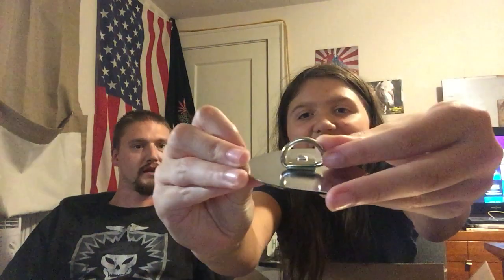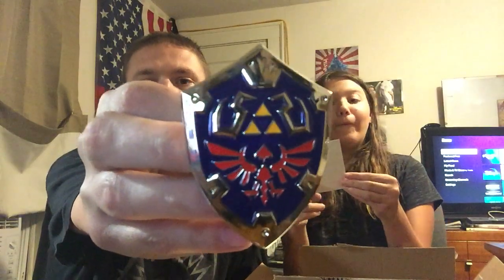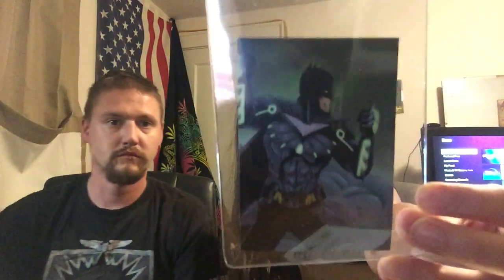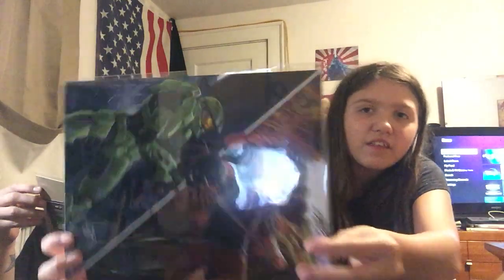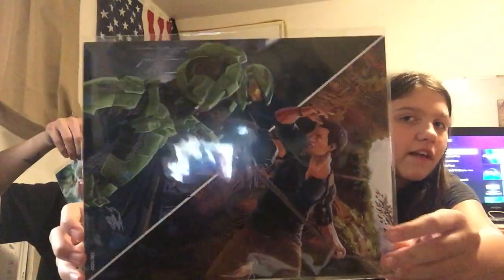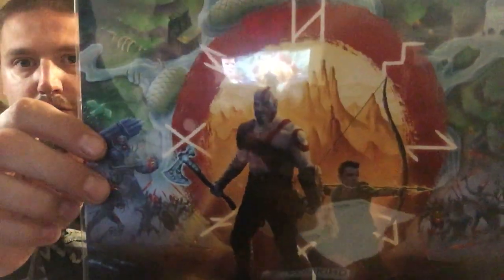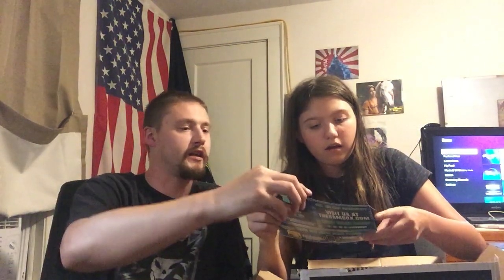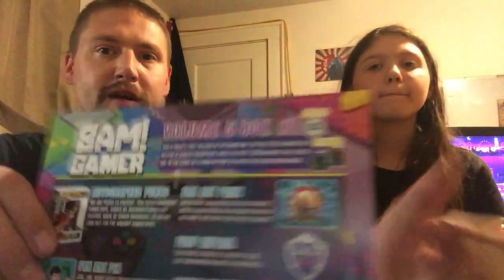BAM! GAMER BOX First ever!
First ever BAM GAMER!